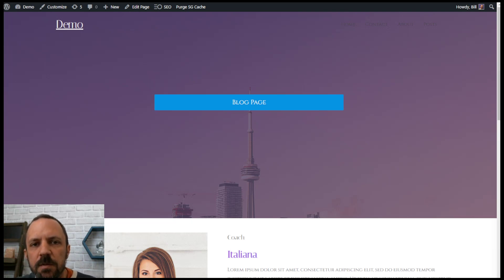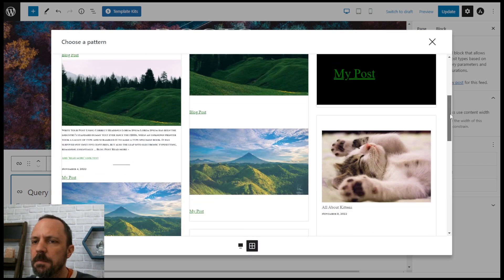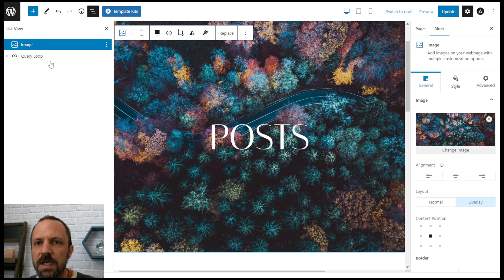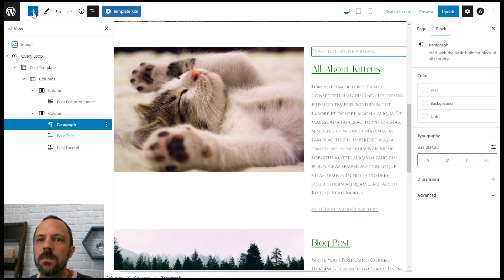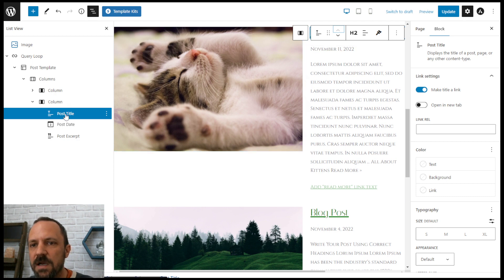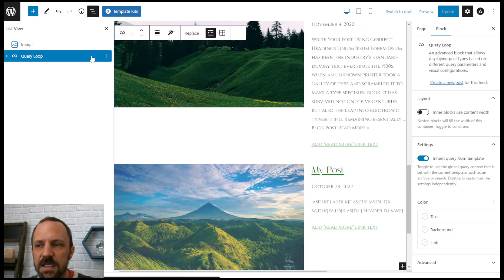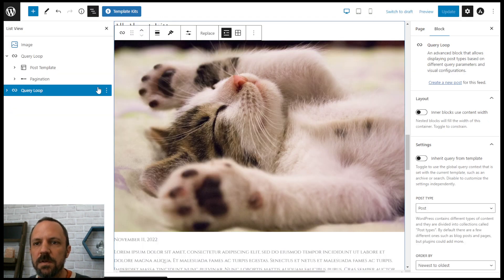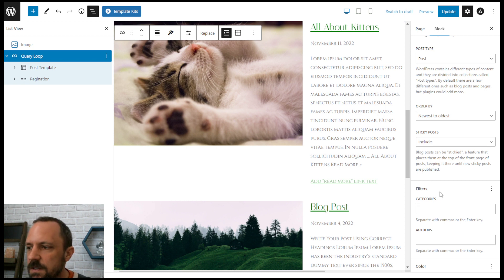Astra Theme Blog Page Using Gutenberg Query Loop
You can create your own beautiful blog page for the Astra theme free version, you just can't refer to it in the settings.  Once you create your blog page, refer to it in your header and home page as your posts, and leave your blog page unset.